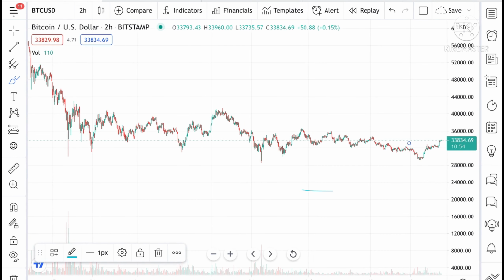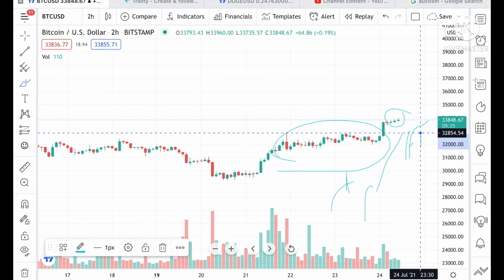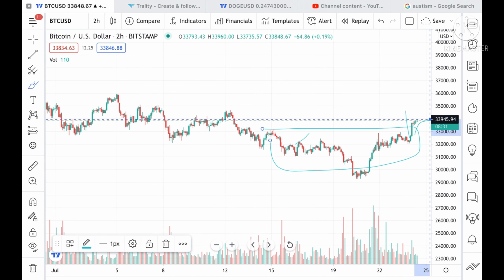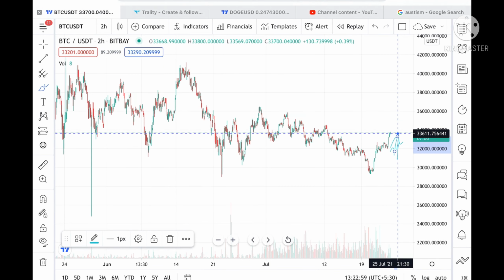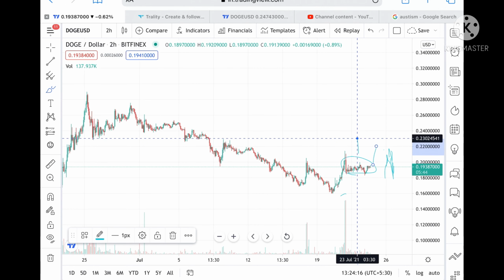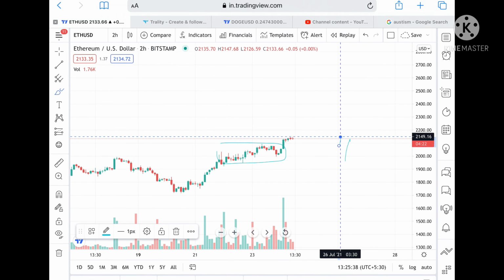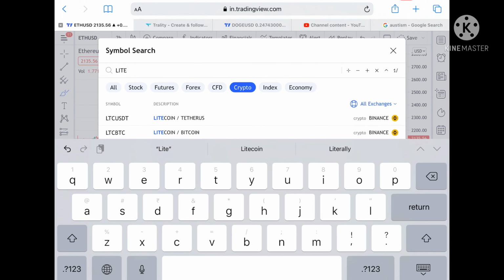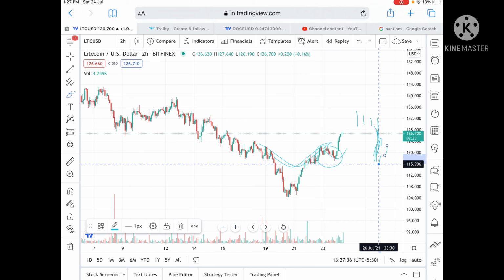Bitcoin | Dogecoin | Ethereum | Litecoin | Trading Signals | Should We Invest? | Technical Analysis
Bitcoin | Litecoin | Ethereum | Litecoin | Trading Signals | Should U Buy Or Sell? | Crypto Analysis
Huge Bitcoin Crash in 2021?   Bitcoin Price Analysis || Bitcoin crossing ATH

Will Dogecoin Still Explode to $1? || Crypto News || What to expect Next For Doge.. || Dogecoin Trending

Twitter.com/deepakzbro